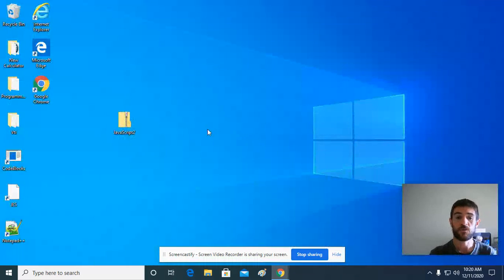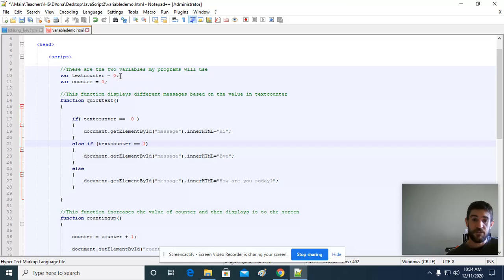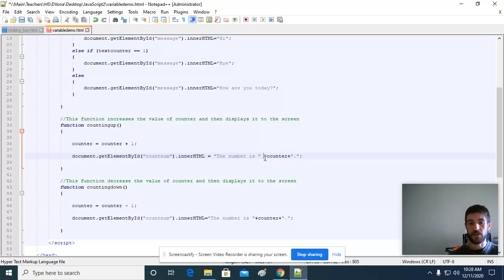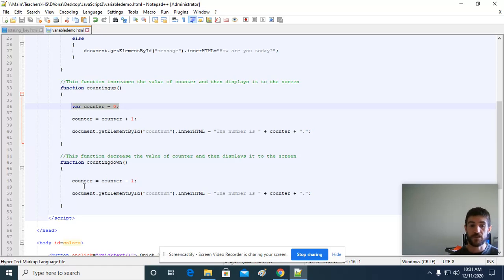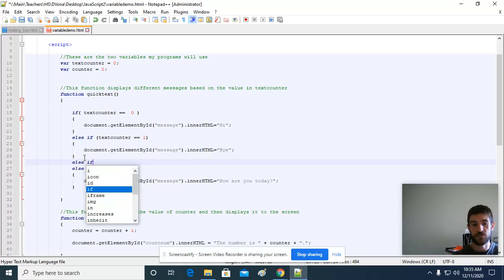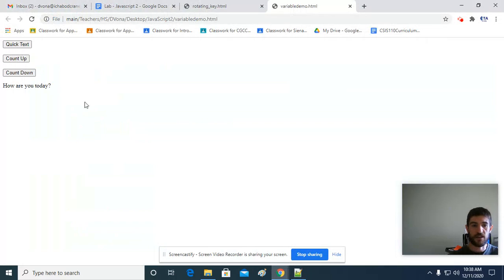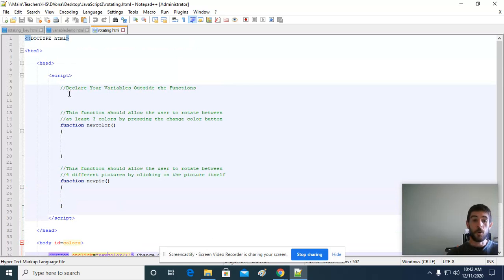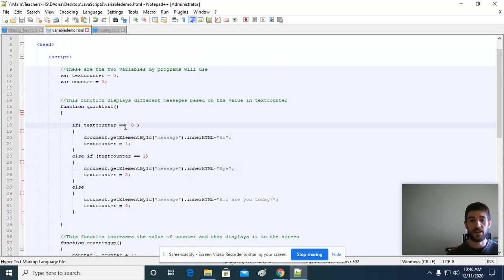JavaScript Variables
Using Variables inside of our JavaScript Functions